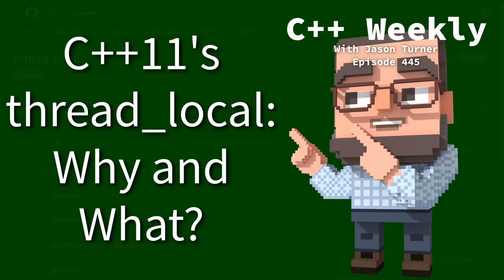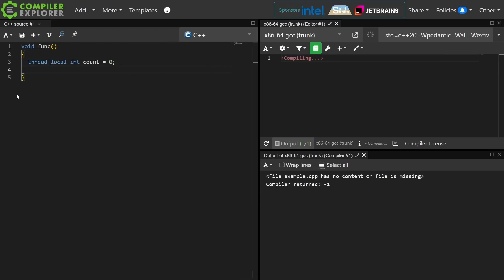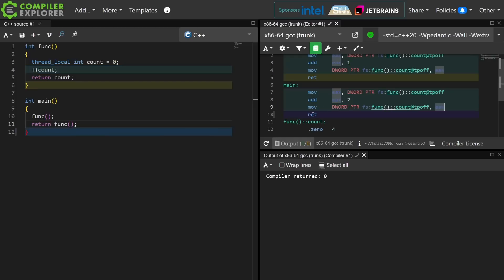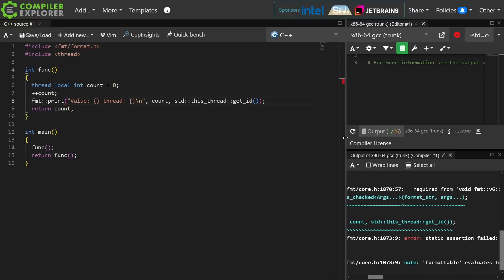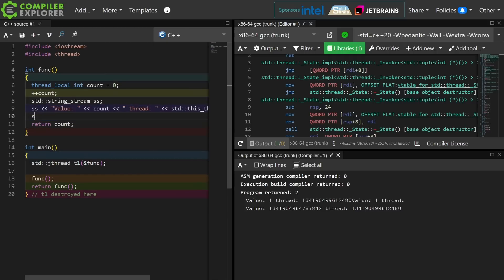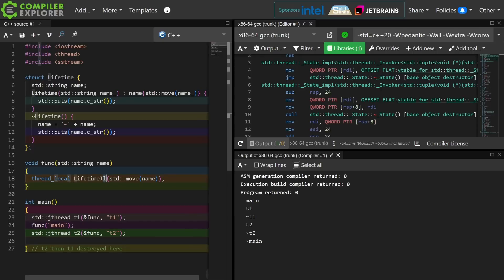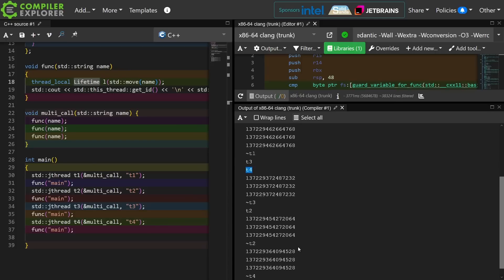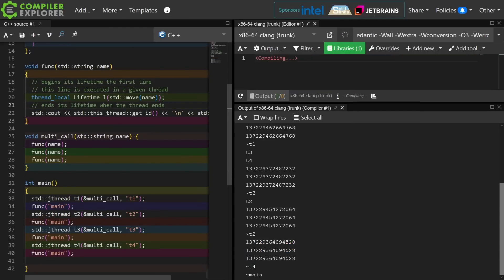C++ Weekly - Ep 445 - C++11's thread_local